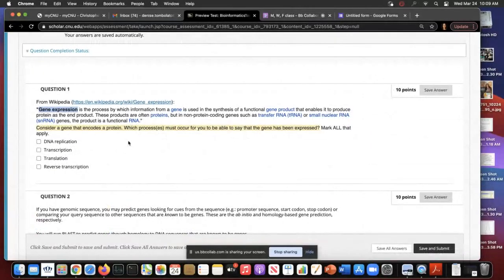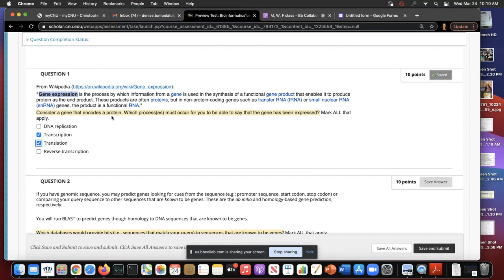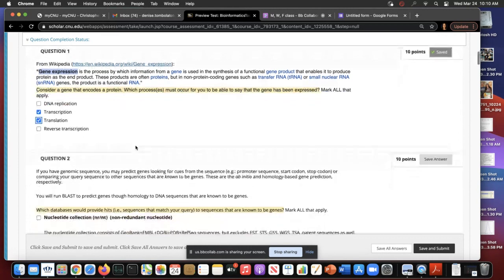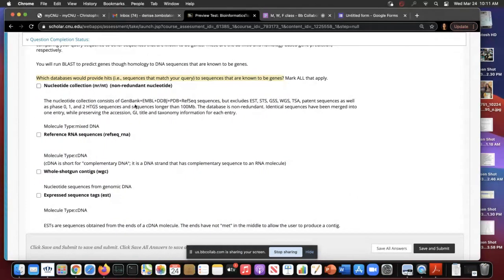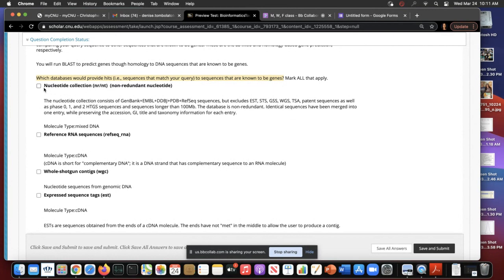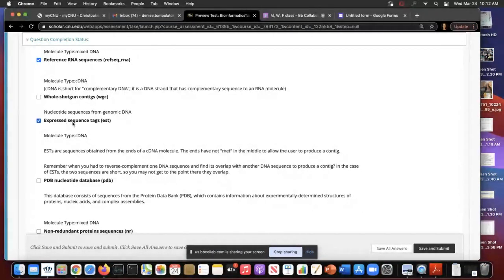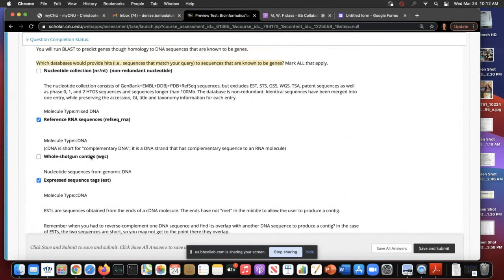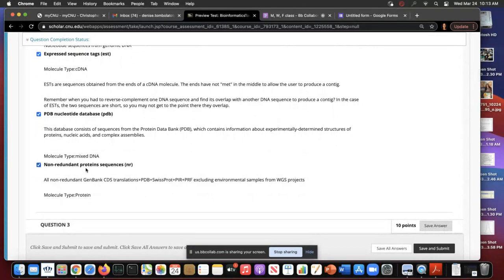BioinformaticsToolExercise BLASTforGeneExpression 1 2021 03 24